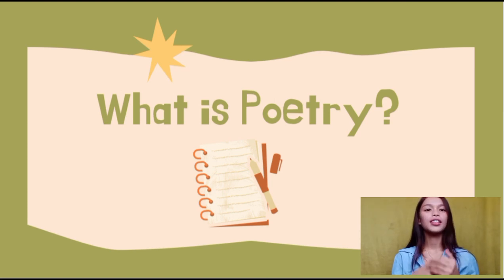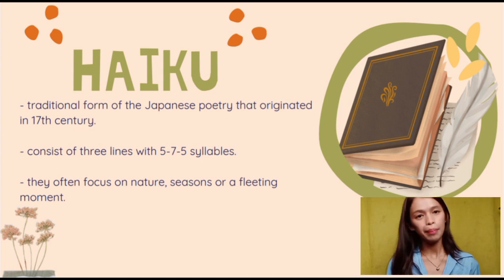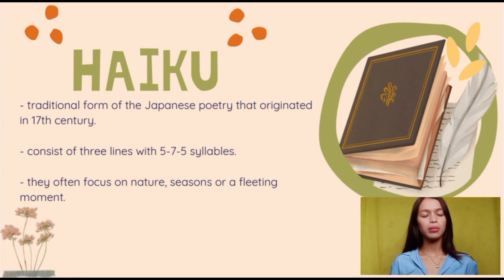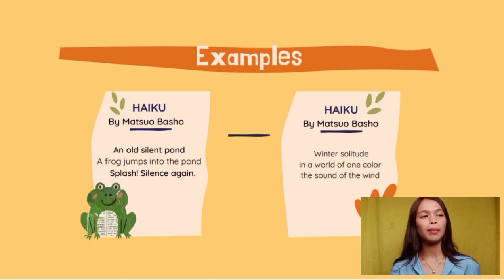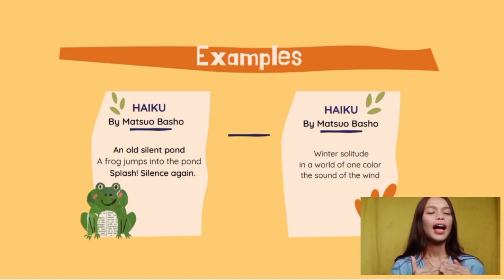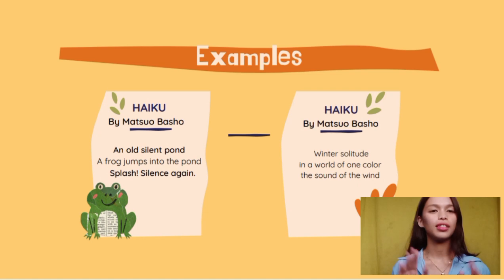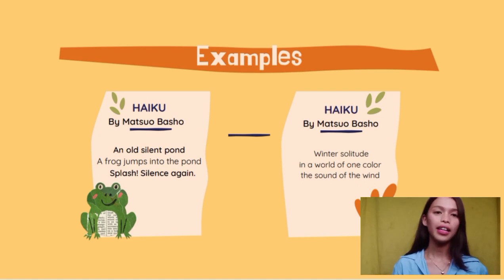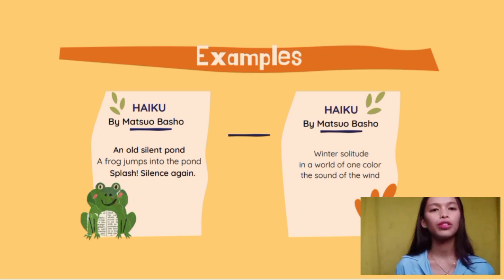VIDEO LECTURE/ DEMO